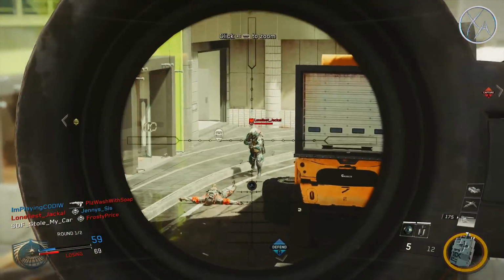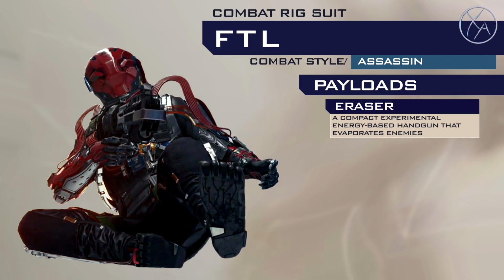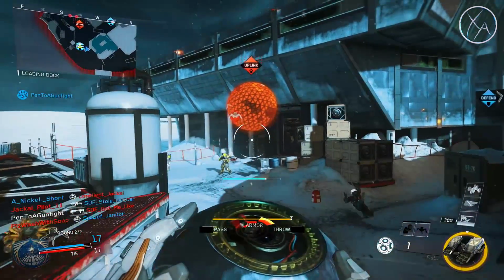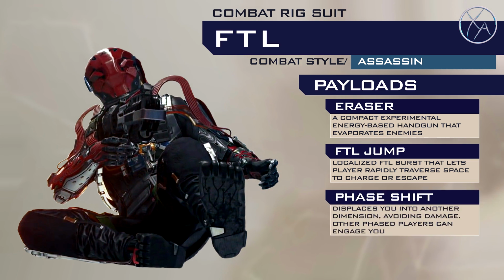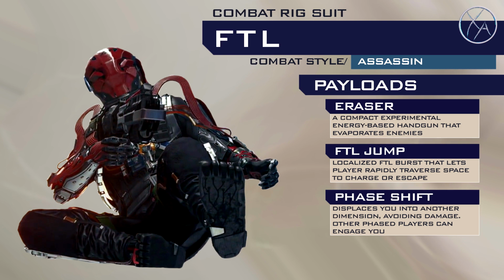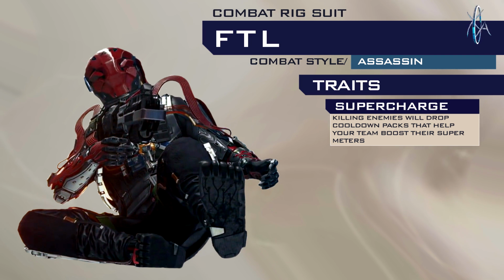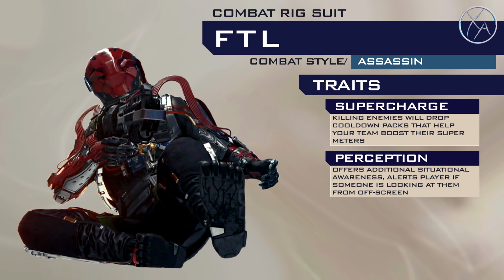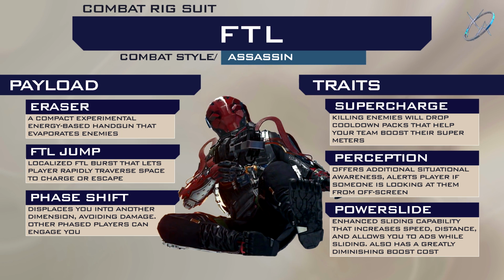Combat Rigs Overview - FTL (Infinite Warfare Assassin Rig Breakdown)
Combat Rigs in Infinite Warfare are similar to the specialists in Black Ops 3 but they also have some key differences. Today I cover the FTL assassin style Combat Rig in depth. I hope you enjoy!